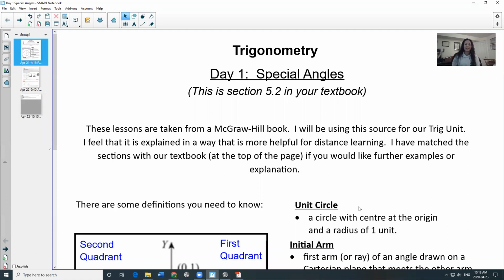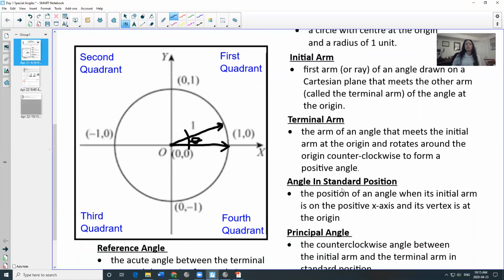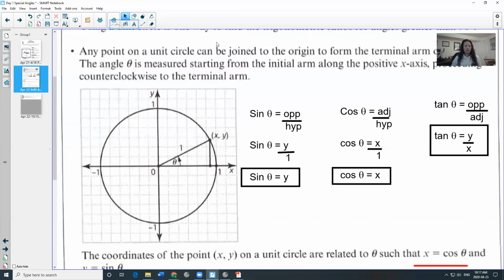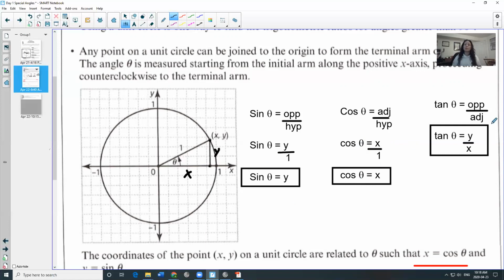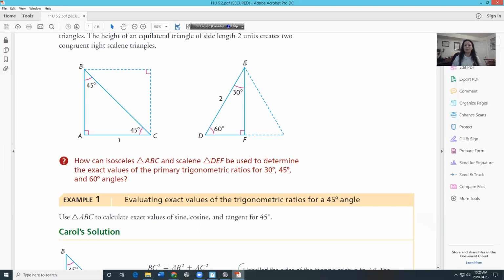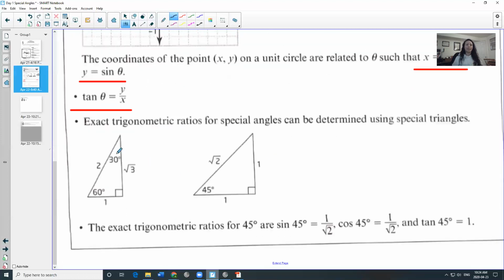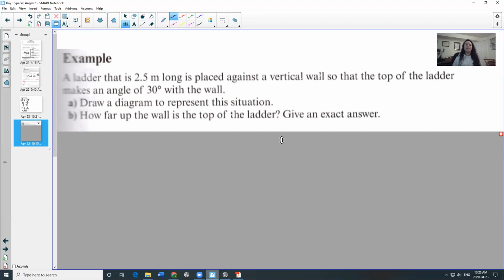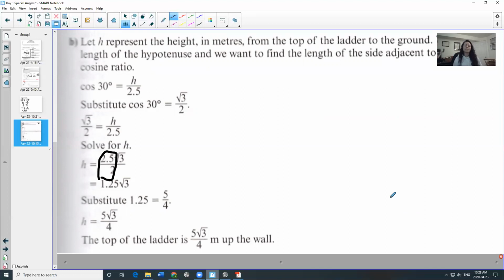MCR3U1 5 Day 1 SpecialAngles